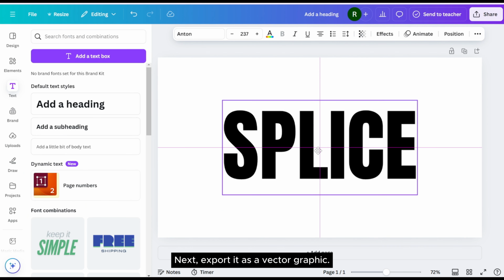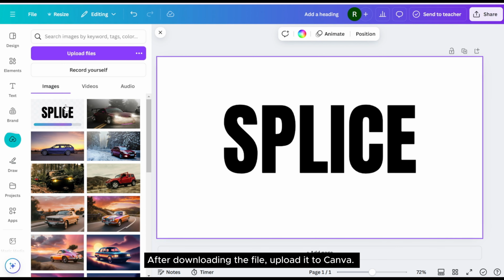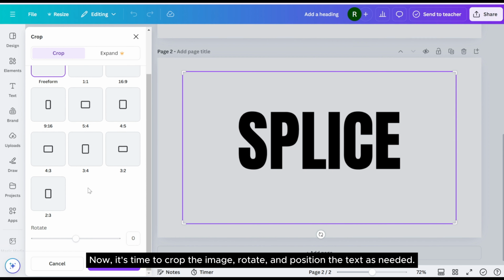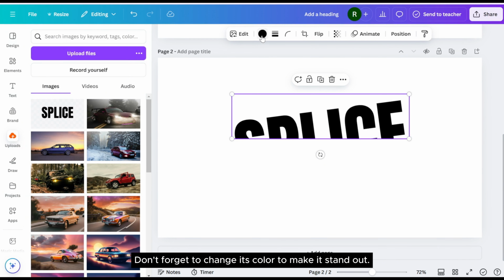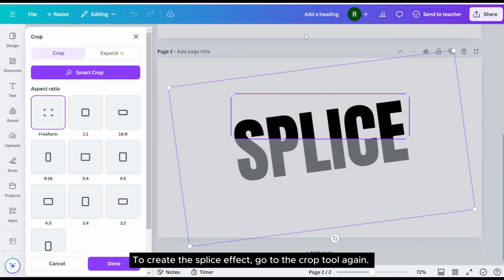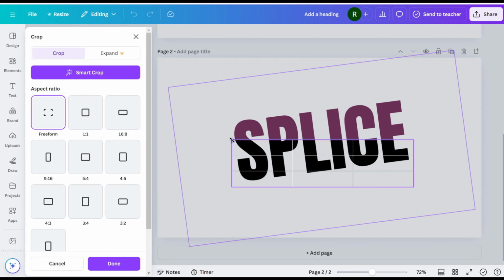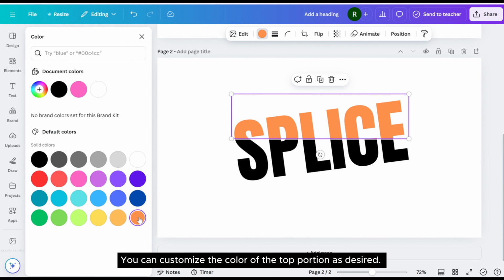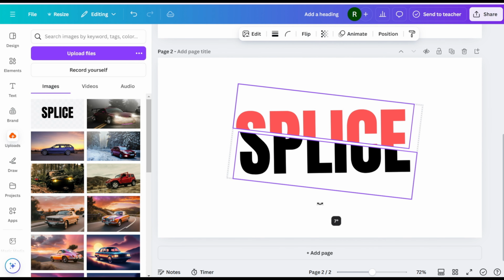How to Create Splice Text in Canva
Unleash your creativity with this Canva tutorial on creating splice text effects.